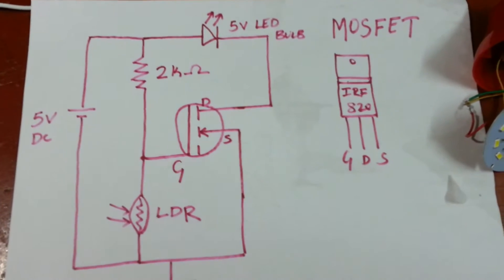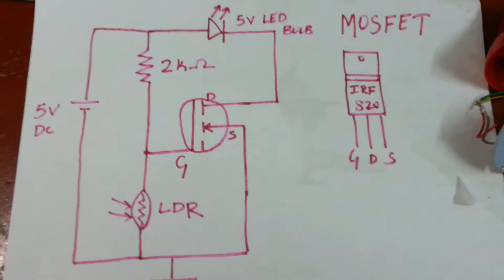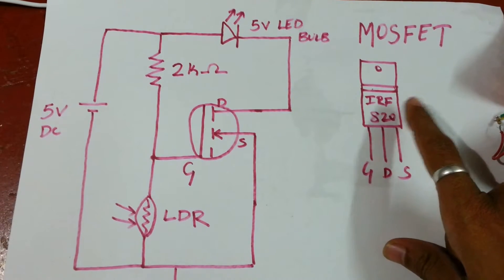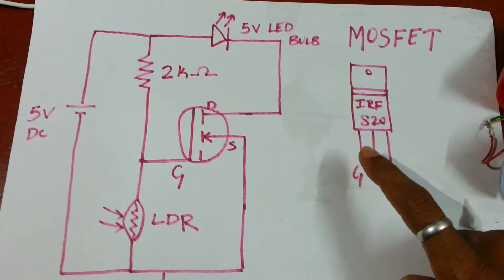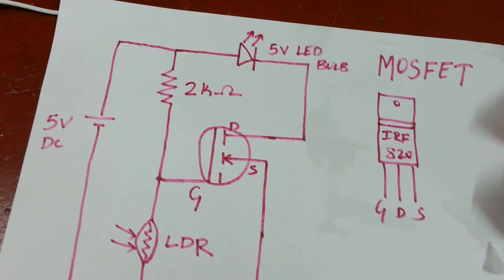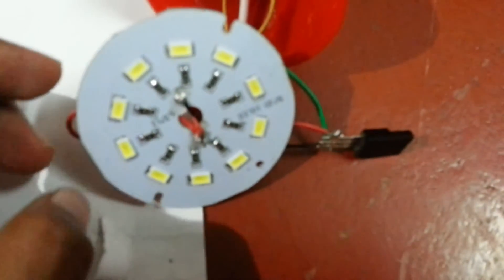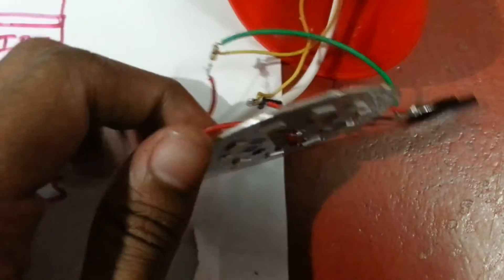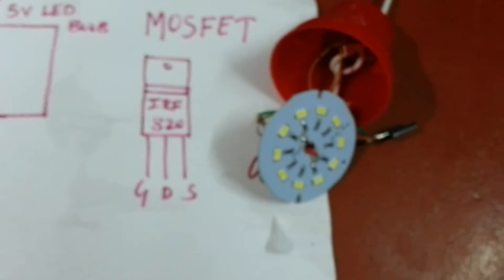How to make dusk to dawn light bulb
here in this video i will show you how i made my " automatic light bulb" (using 5v 5w USB LED LIGHT BULB)

This LED light  bulb was generating extreme amount of heat, so i have designed my circuit in such a way that it will dissipate less heat and LED's will emit nice bright light during its operation

name of the components:
POWER MOSFET: IRF 820
LDR
1.9K OHM RESISTOR